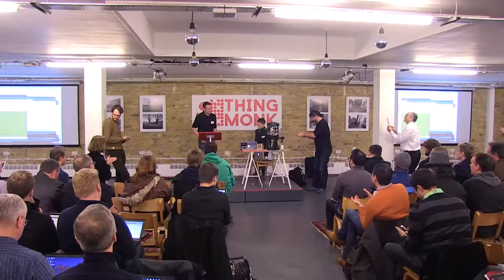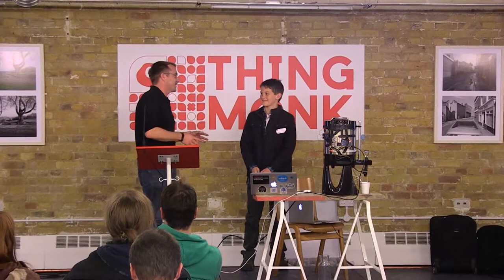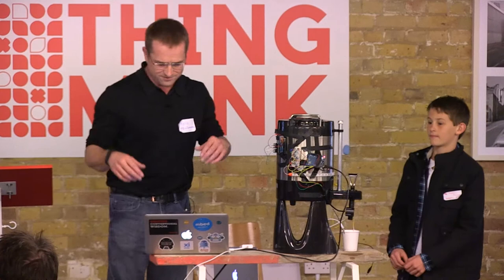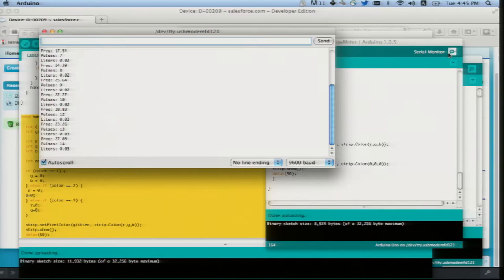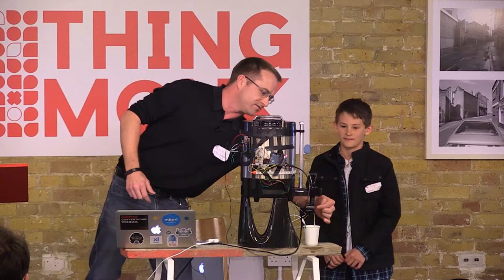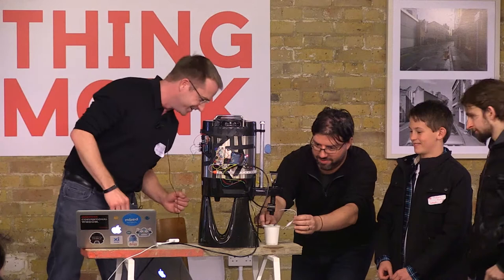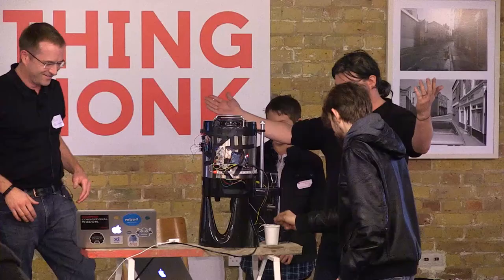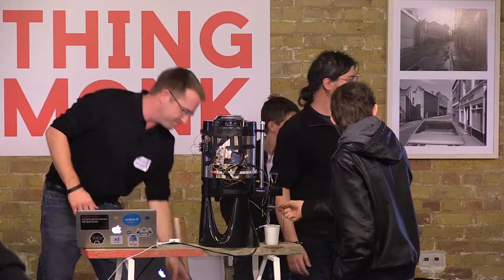ThingMonk talks: COFFEE COPTER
How to fly a Nodecopter by pouring a cup of coffee.